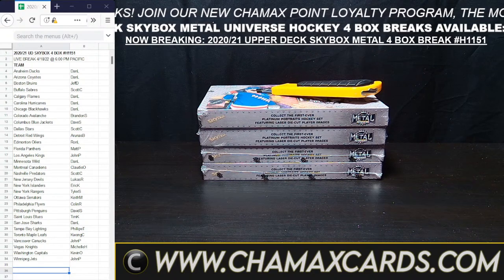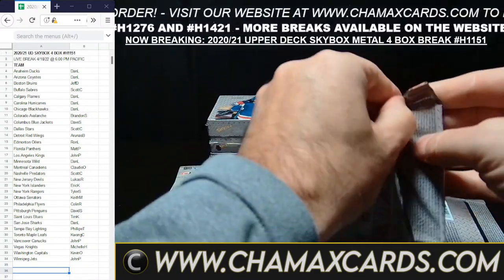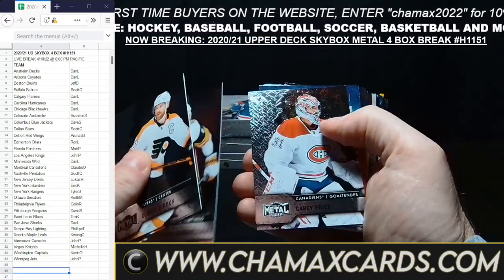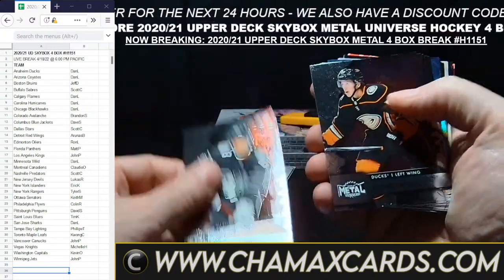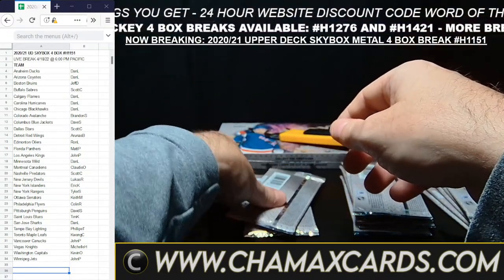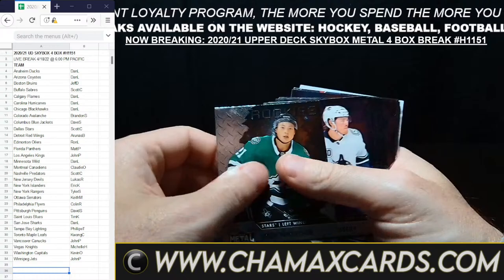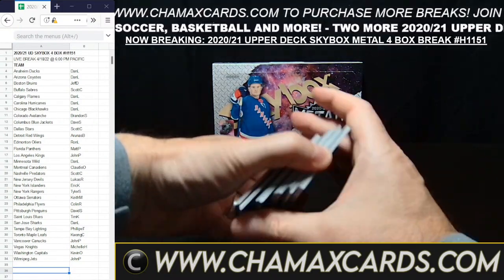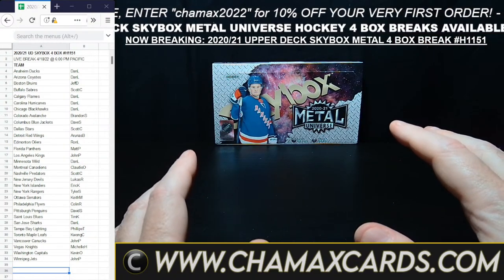BREAKING TONIGHT: 2020/21 UPPER DECK SKYBOX METAL UNIVERSE HOCKEY 4 BOX BREAK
BREAKING TONIGHT:

1) 2020/21 UPPER DECK SKYBOX METAL UNIVERSE HOCKEY 4 BOX BREAK

FOR A HUGE ASSORTMENT OF SPORTS CARD BREAKS (HOCKEY, FOOTBALL, BASKETBALL, BASEBALL, SOCCER, UFC/WWE, NASCAR, TENNIS, ETC)

or our EBAY STORE ( CHAMAX CARDS)